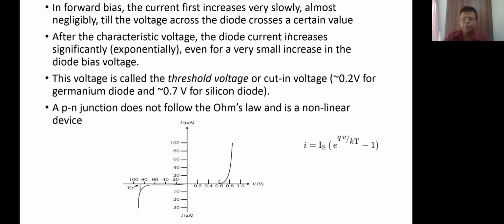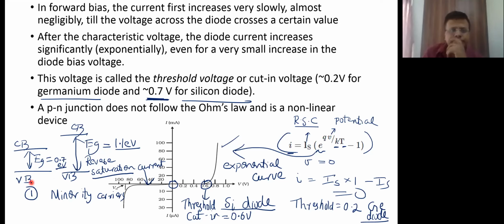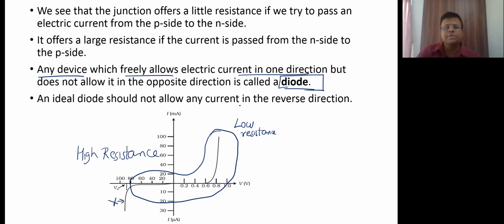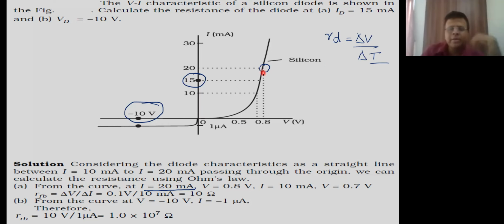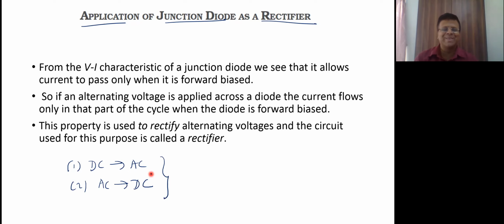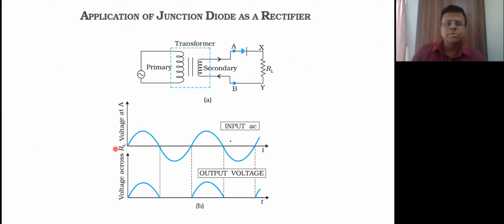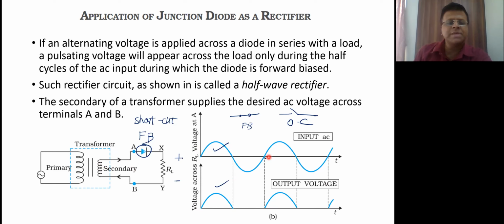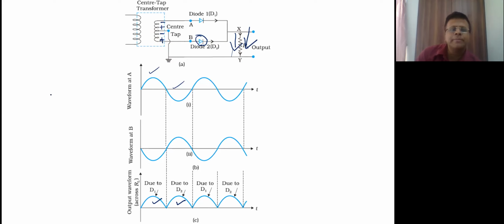Semiconductors part 7| Class 11 HSC Board | Physics |Theory